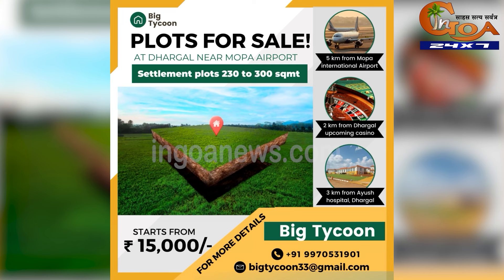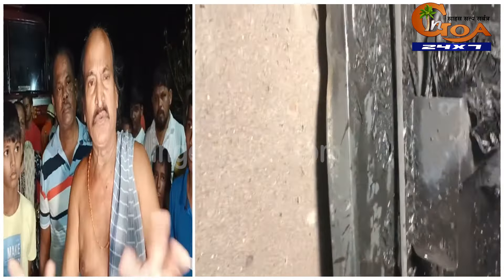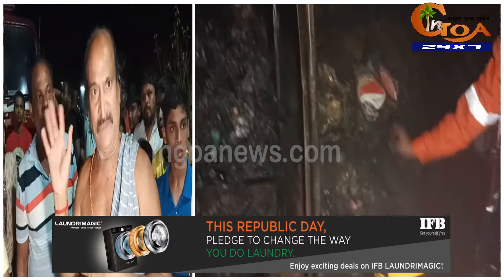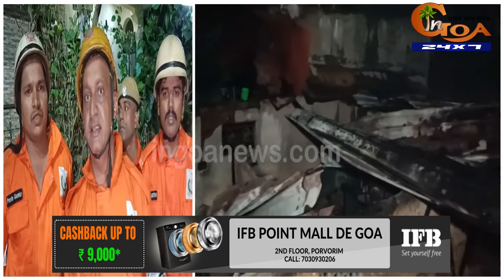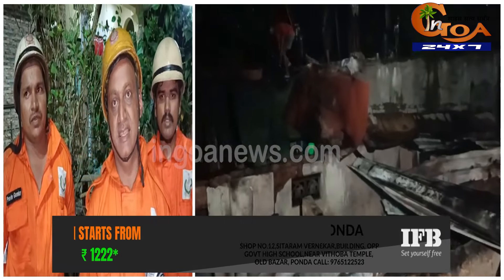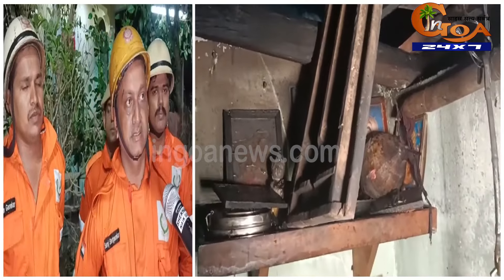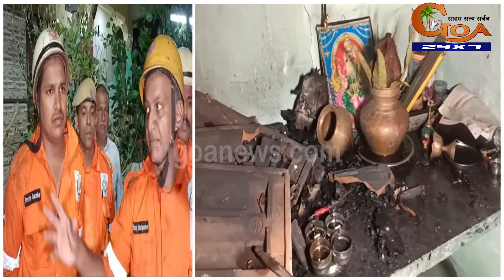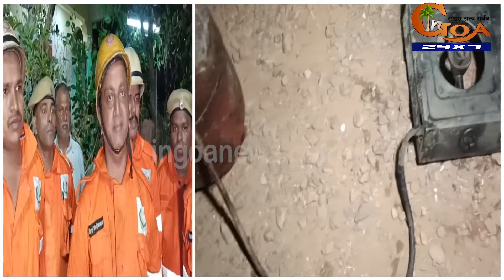Massive fire destroys house in Ucassaim. Loss pegged at Rs.2.50 lakh